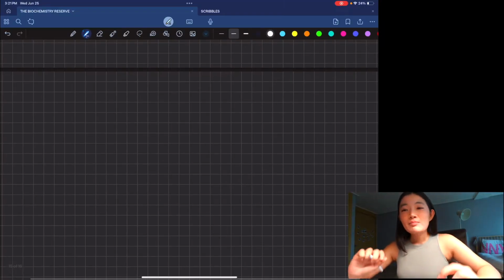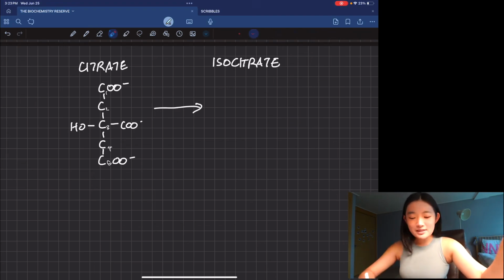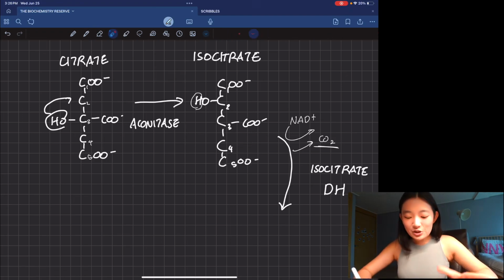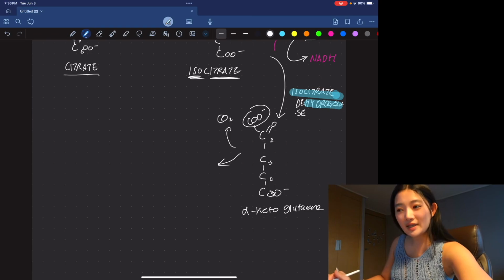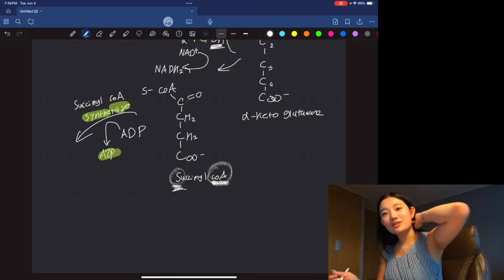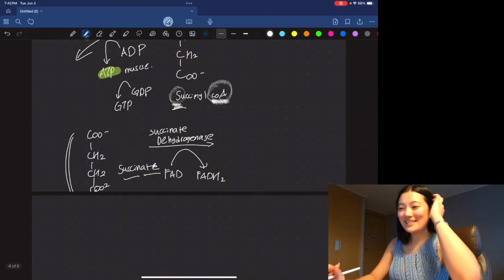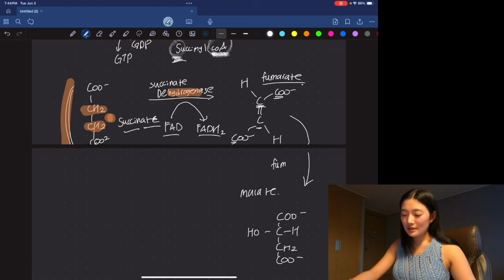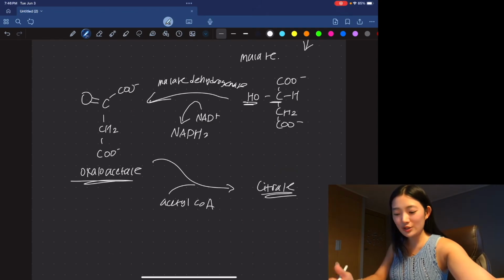NEVER Forget The Citric Acid Cycle Again